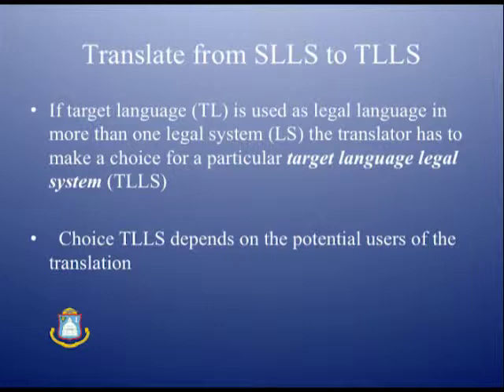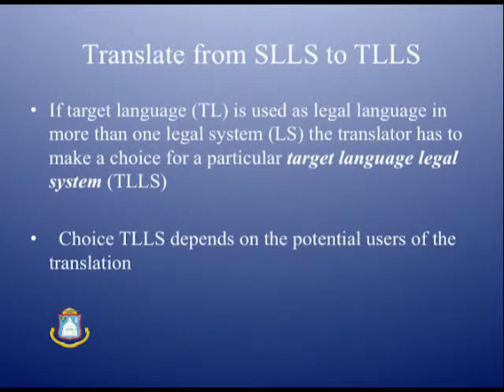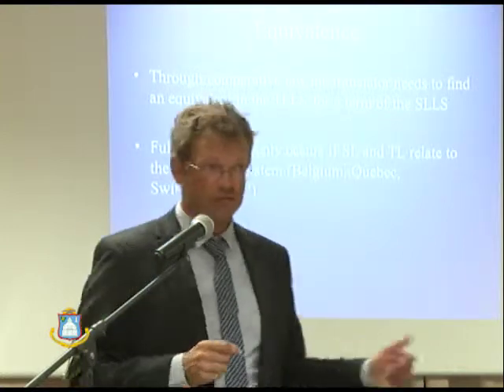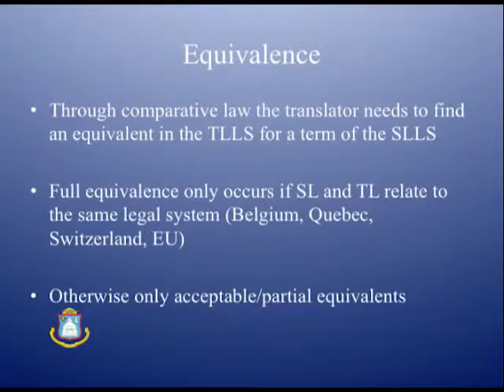LECTURE LEGAL ENGLISH IN DUTCH LEGAL SYSTEM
The Council of Advice on Sint Maarten hosted a lecture on Legal English in a Dutch Legal System. Presentation was done by Mr. Eric Mijts.